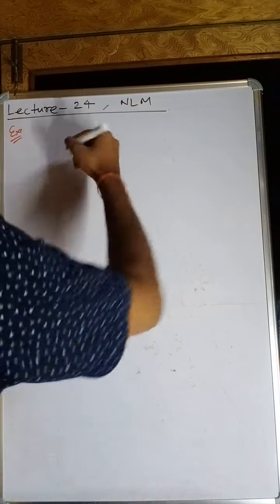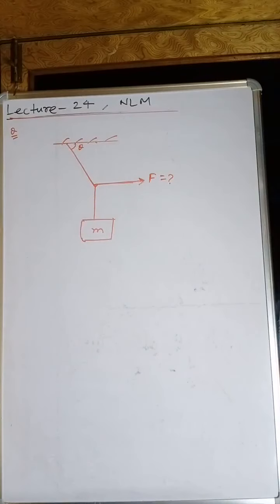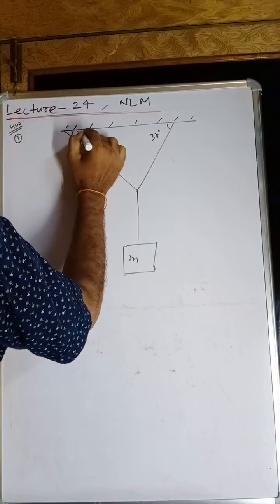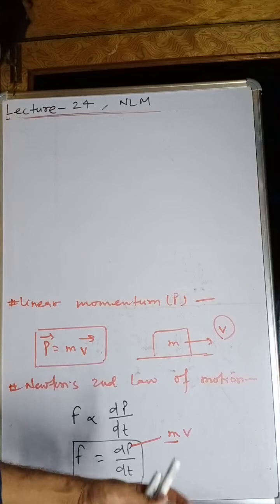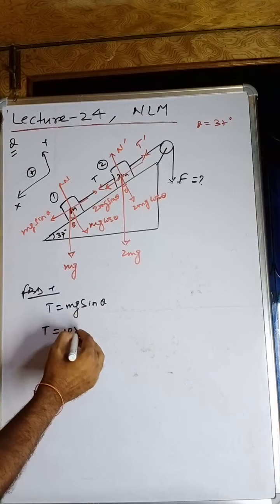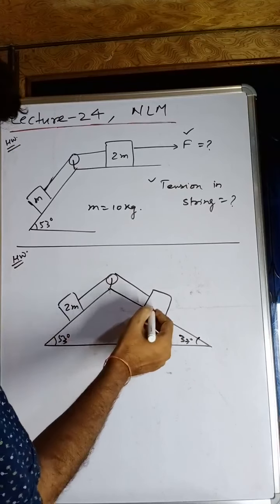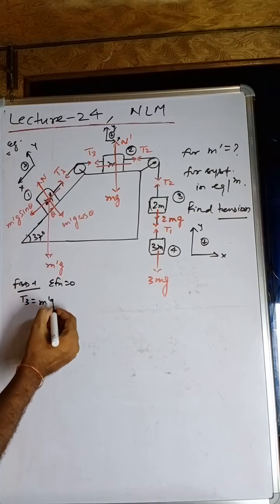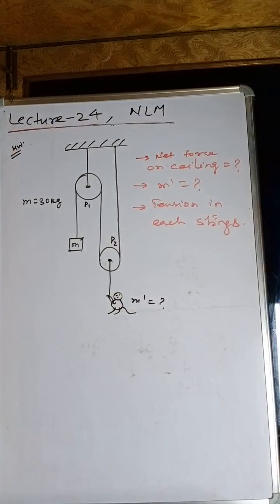Laws of motion (Problems solving of equilibrium condition) by B S PANDEY- LECTURE 24